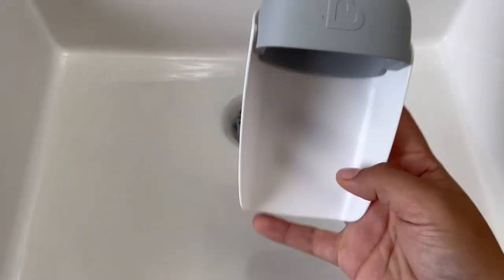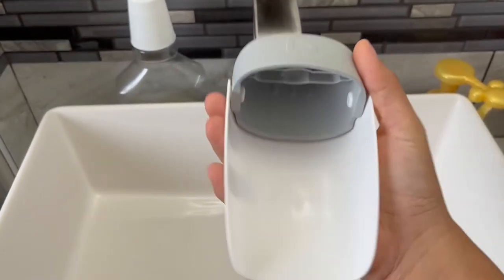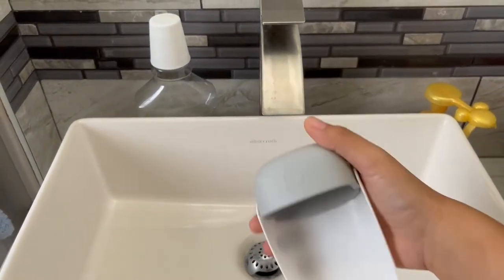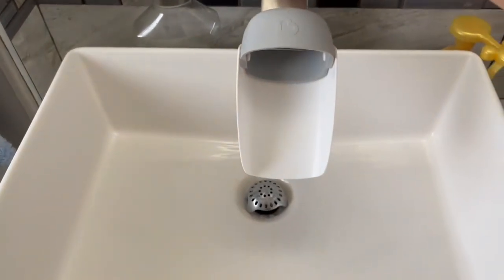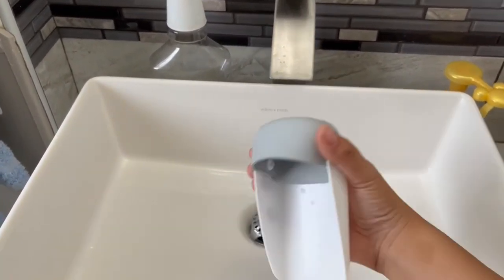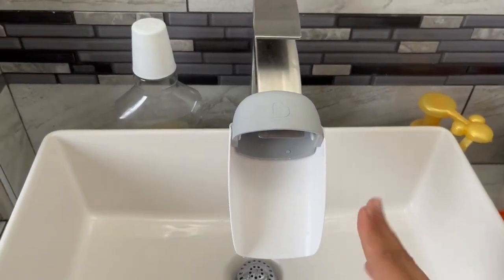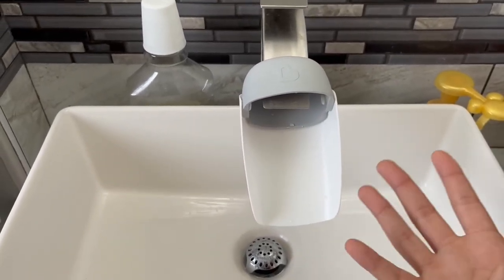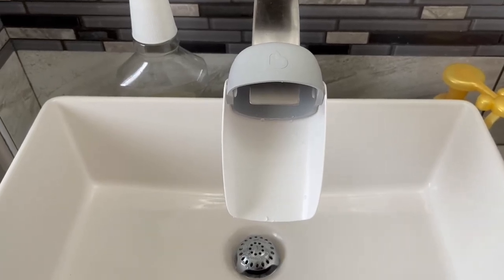Munchkin Faucet Extender 2 Piece Set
Promotes independence at the sink
Flexible design pivots to fit most standard faucet styles
No tools or assembly required
Easy to install and remove
Includes 2 faucet extenders